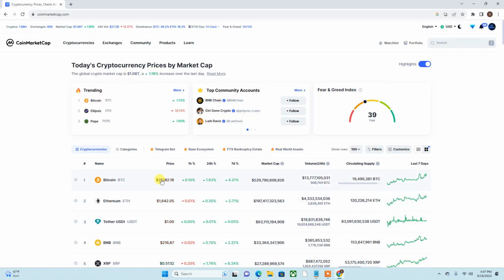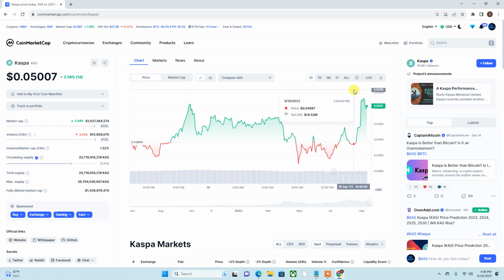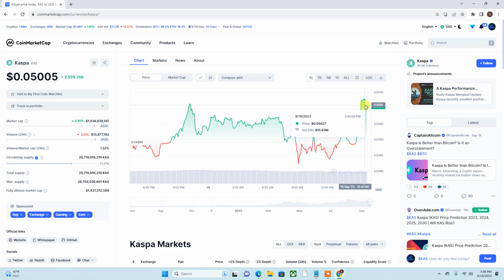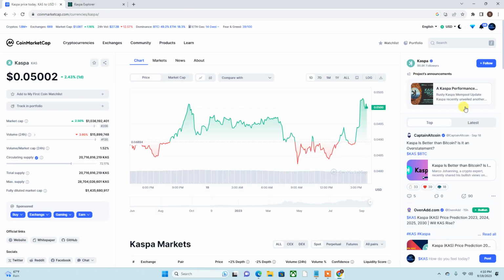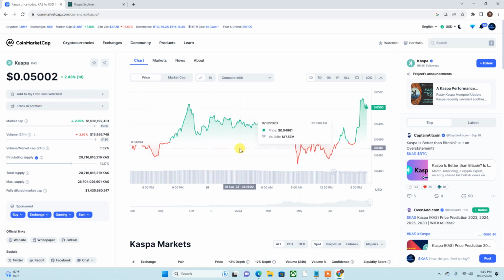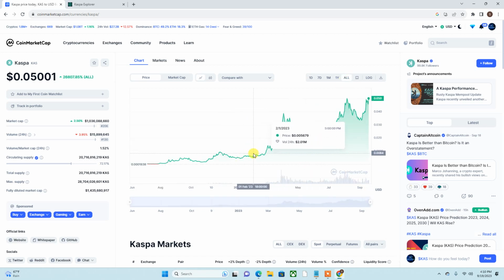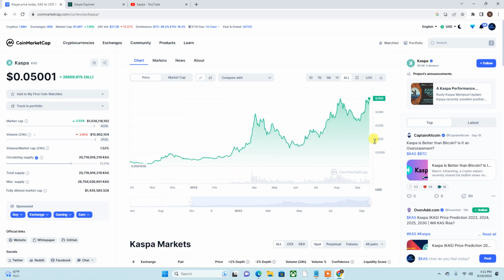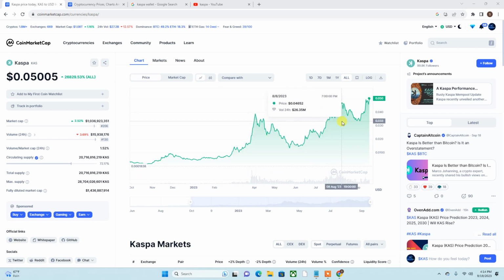FOMO Kaspa: Prepare for the Record-Breaking High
In this video, we're going to reveal the shocking truth behind Kaspa price prediction. If you're serious about investing in this cryptocurrency, then you need to watch this video!

Kaspa is a new cryptocurrency that's growing in popularity fast. But is Kaspa really a good investment? And more importantly, is it safe to invest in? In this video, we're going to reveal the shocking truth behind Kaspa price prediction. So be sure to watch it to find out!